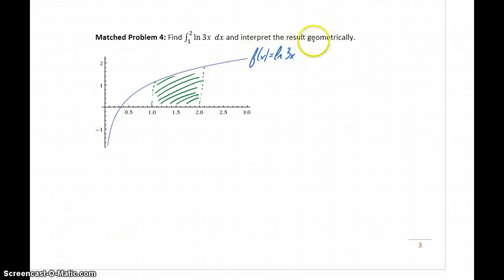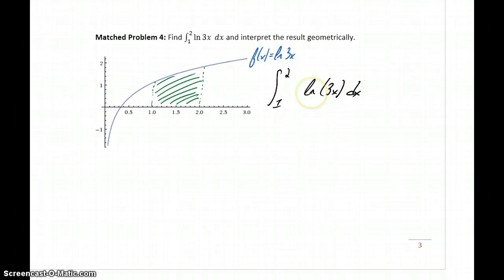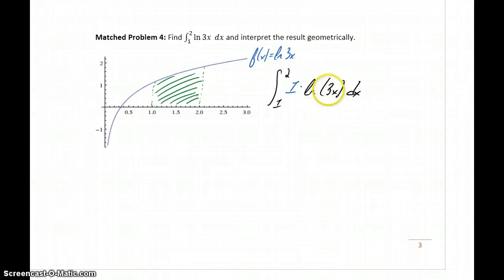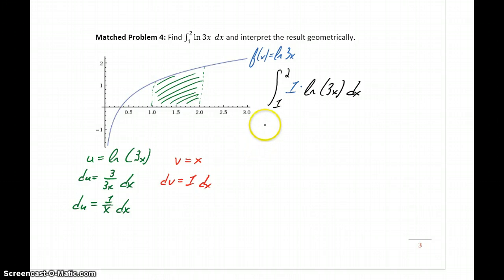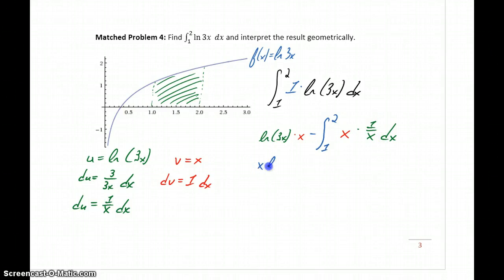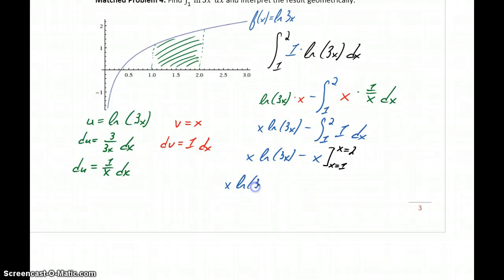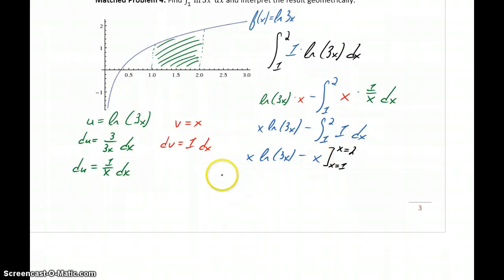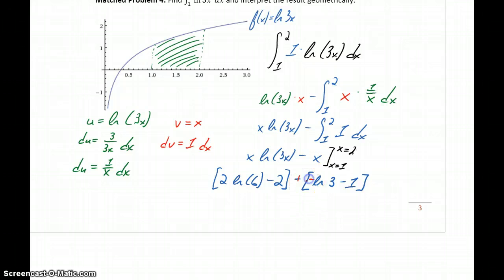MATH 151 Module 11.2 Matched Problem 4